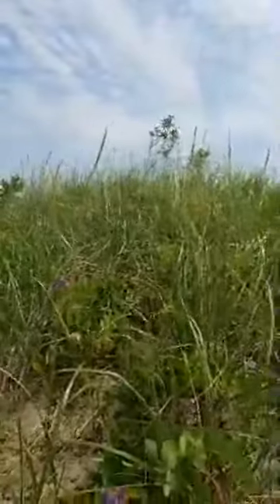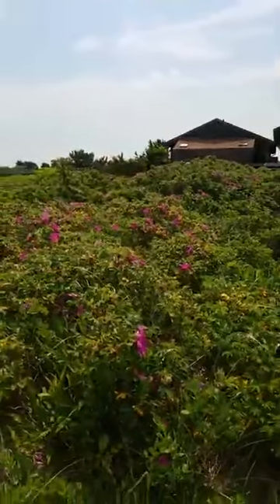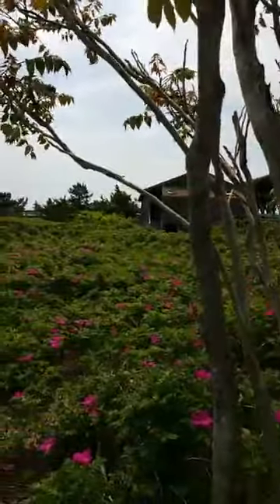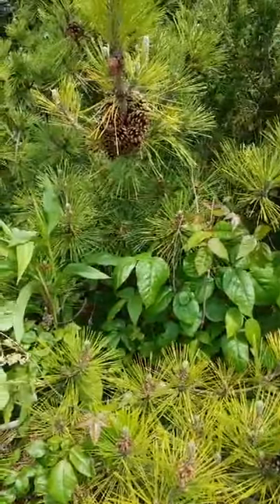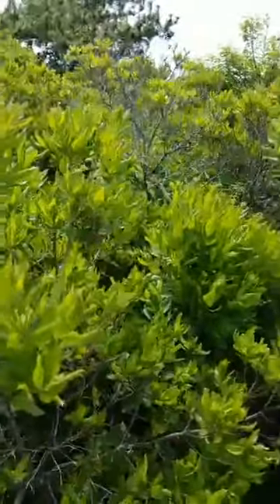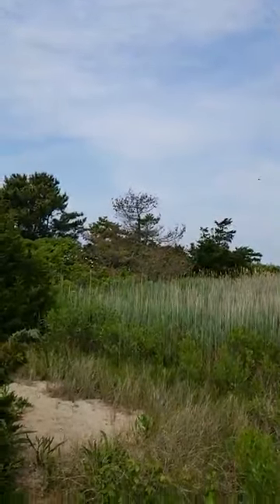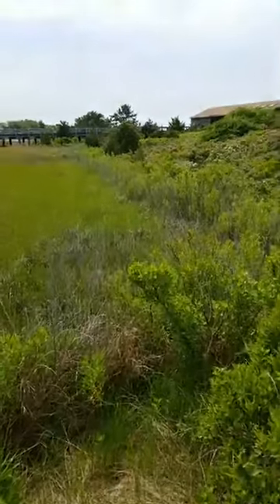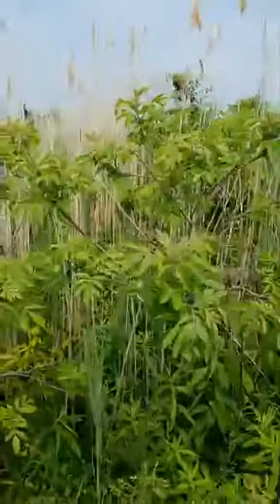Sand Dunes At Hammonasset Beach State Park